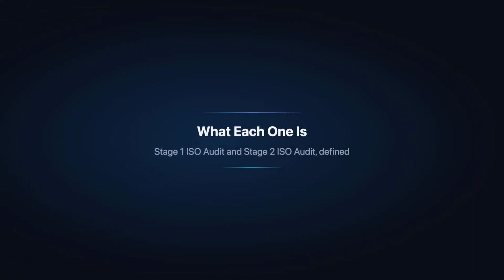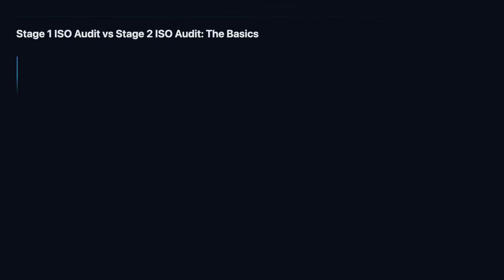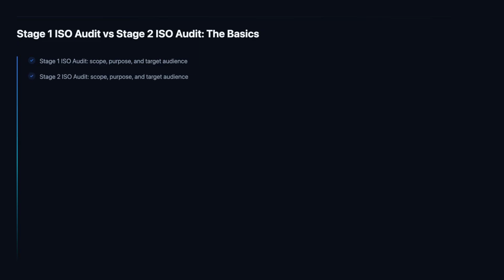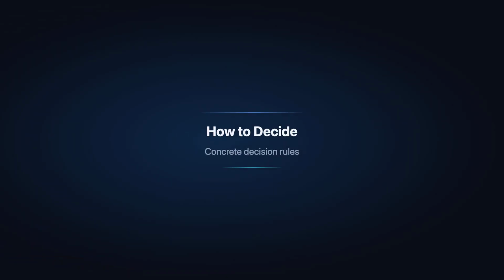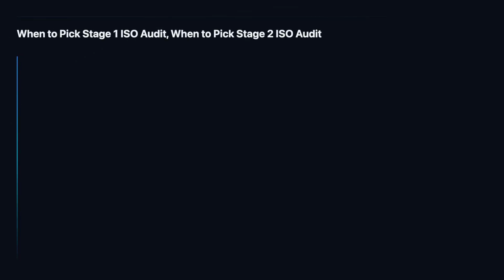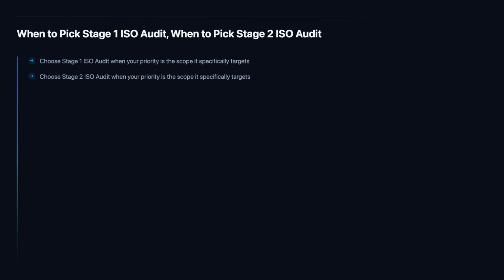Stage 1 ISO Audit vs Stage 2 ISO Audit: Head-to-Head Comparison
Pick the right one with confidence

Stage 1 ISO Audit versus Stage 2 ISO Audit. Two options that often come up together — and choosing the wrong one costs time, money, or credibility. In the next few minutes, we walk through what each one is, where they overlap, where they differ, and how to decide which fits your situation. By the end, you will have a clear mental model and a defensible recommendation.

Topics covered in this video:
  - What Each One Is
  - How to Decide

Instructor: Standarity